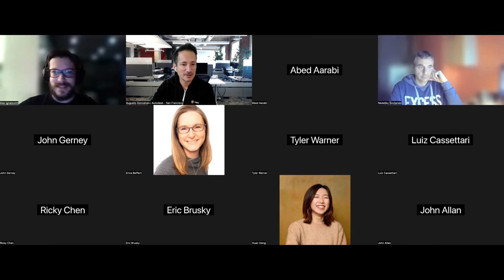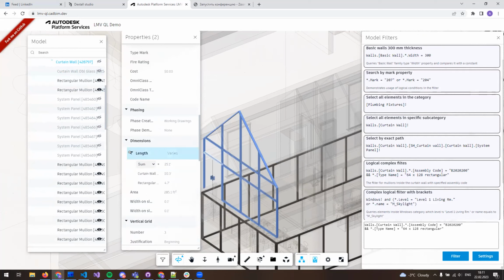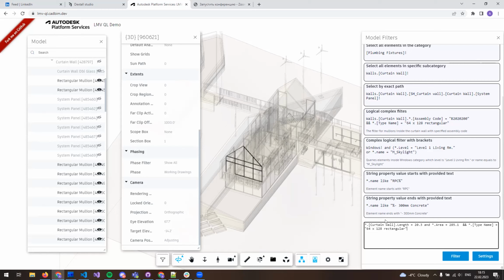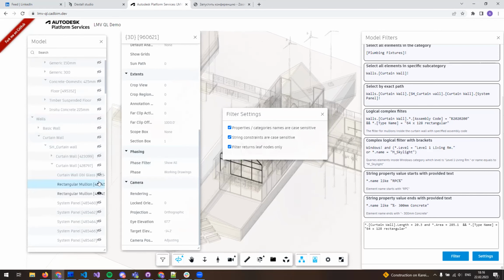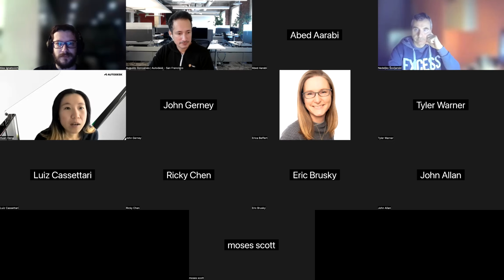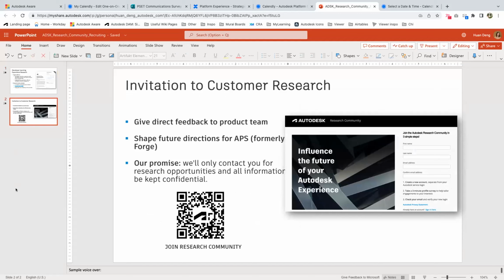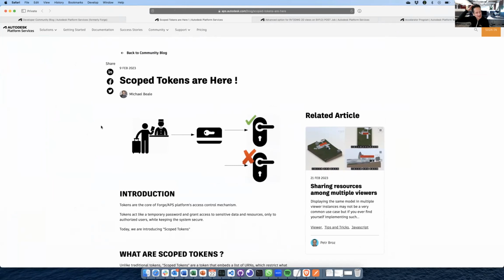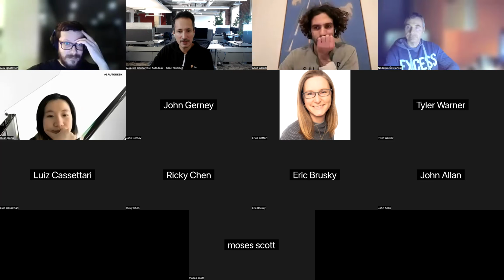Coffee Break - Episode LXVI